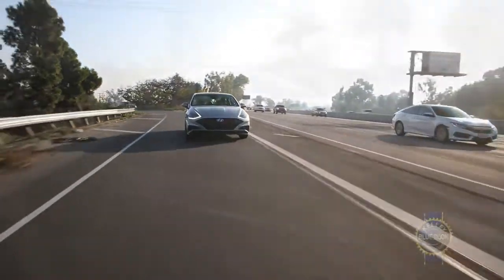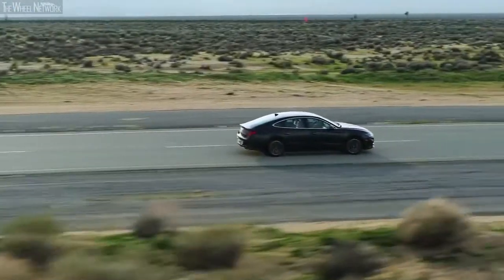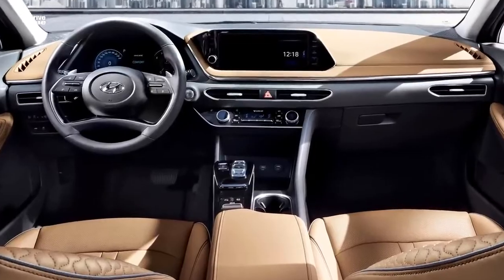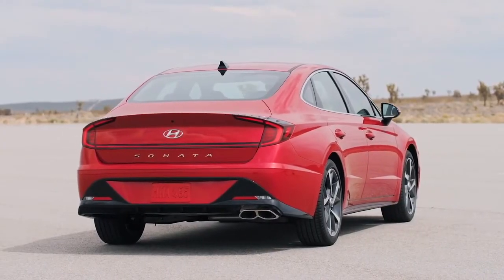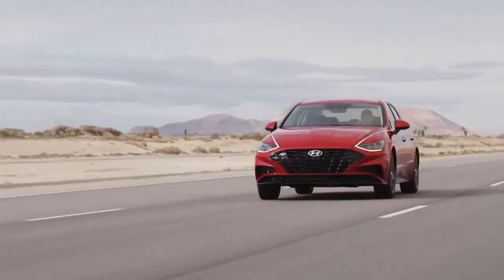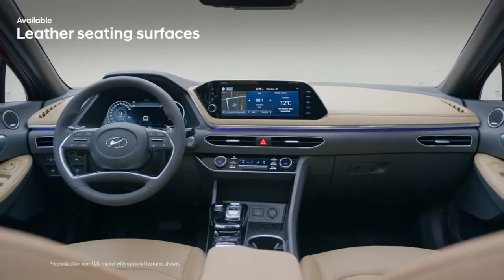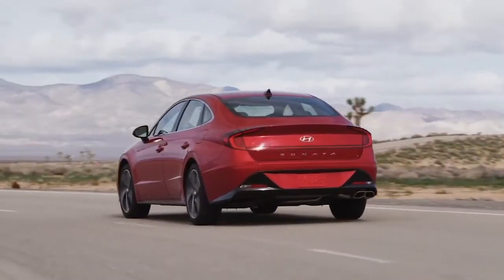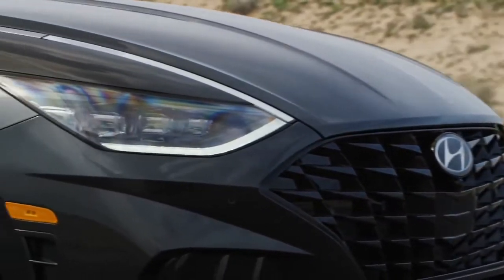10 Things To Know Before Buying The 2023 Hyundai Sonata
The Hyundai Sonata has always been a favorite amongst mid-size sedan buyers due to its versatility, impressive standard tech, and features, even on the lower trims.
The 2023 Hyundai Sonata starts at $24,950 and can be had in 8 different trim configurations.
For 2023 the Sonata receives only minor equipment changes and is mostly a carryover model from last year.
So let's look at ten things you need to know before buying the 2023 Hyundai Sonata.